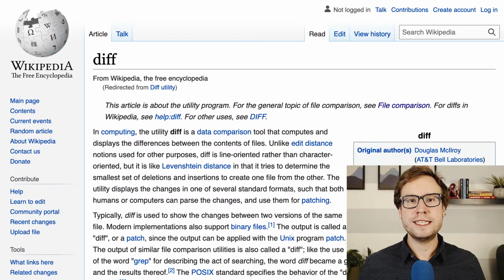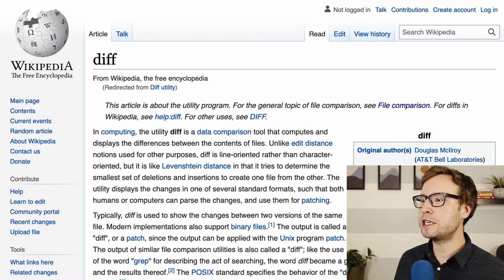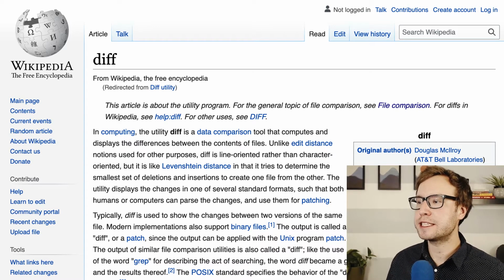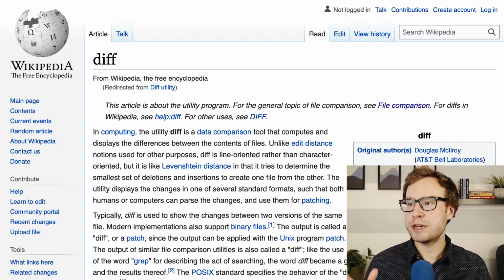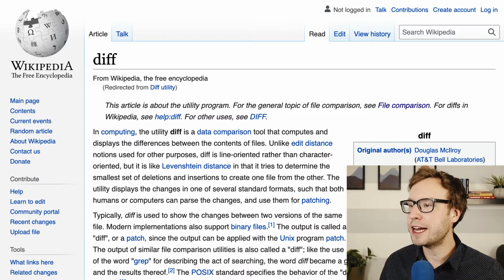What are diffs in Git?